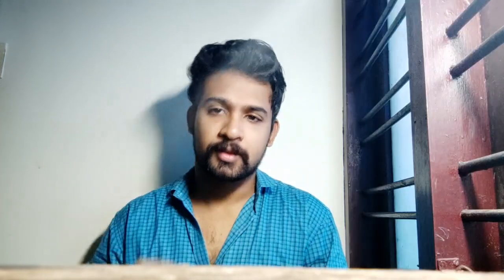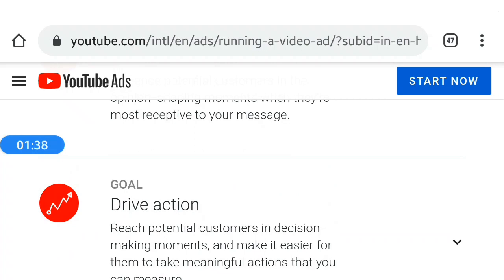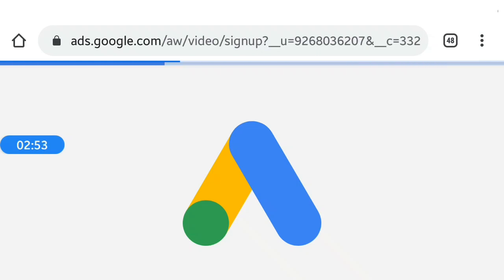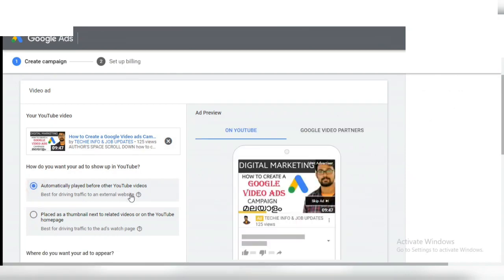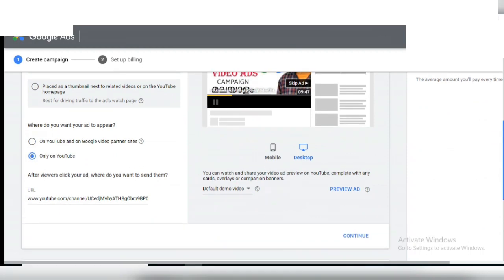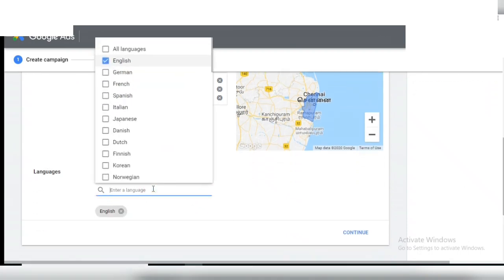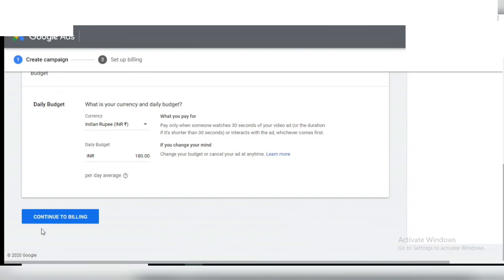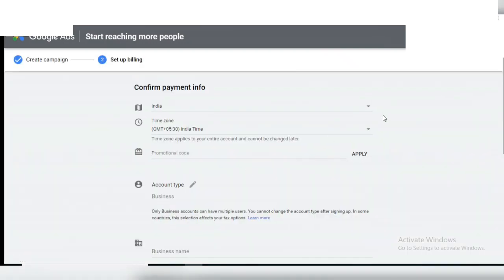Youtube ads malayalam|how to create youtube ad malayalam|മലയാളം|digital marketing malayalam|internet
STUDY  MATERIAL-BOOKS
DIGITAL MARKETING BEGINNER
DIGITAL MARKETING 101 TOOLS 2021
DIGITAL MARKETING BEGINNER

The website's recommendation algorithm has been found to recommend harmful content to children, and has promoted dangerous practices such as the Tide Pod Challenge. We can create youtube ads through google ads.youtube ads is a effective method to increase views.It offers a wide variety of user-generated and corporate media videos. Digital marketing malayalam, search advertising is a method of placing online advertisements on web pages that show results from search engine queries.